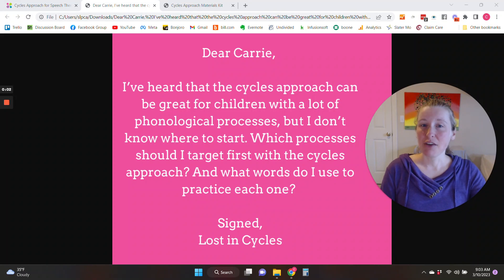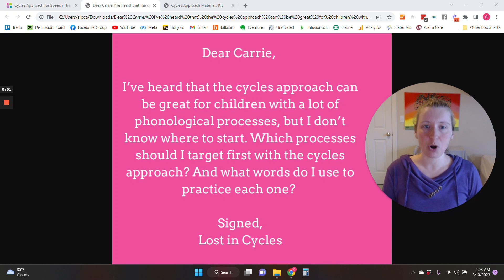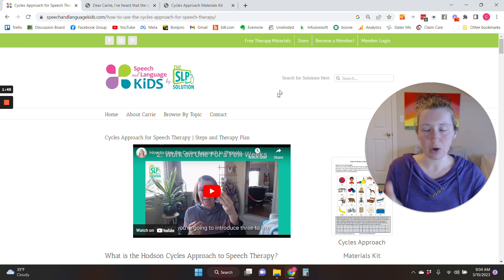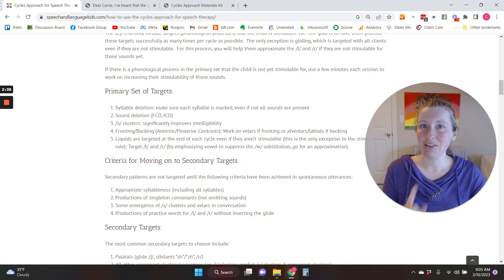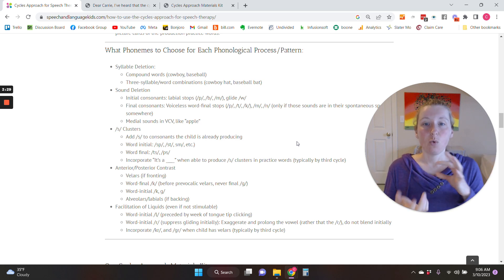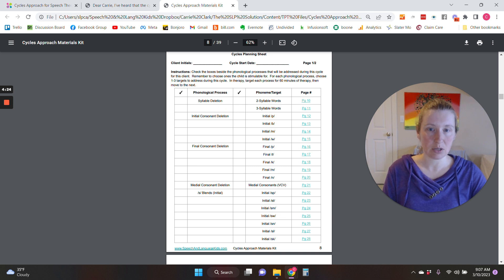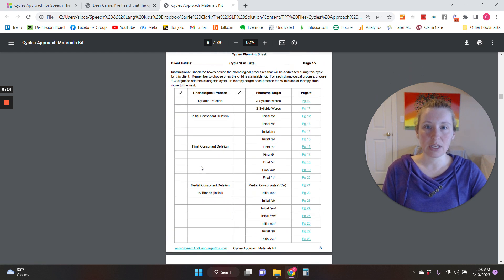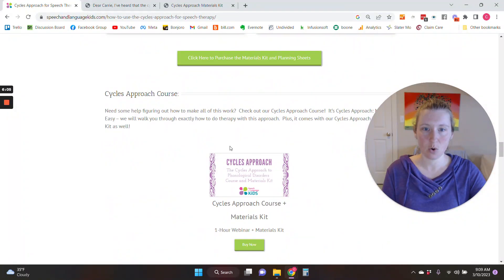Dear Carrie, What Sounds do I Target with the Cycles Approach?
Dear Carrie,
I’ve heard that the cycles approach can be great for children with a lot of phonological processes, but I don’t know where to start.  Which processes should I target first with the cycles approach?  And what words do I use to practice each one?

Signed, Lost in Cycles

Dear Cycles,
Thanks for your question!  We have some great resources for cycles on our website (see the link above).  In this video, I'll explain how to choose the correct phonological processes and specific sounds to target for the beginning phases of the Cycles Approach to phonology.  Click the link to access the free resources, the no-prep kit, and the Cycles course:

What question do you have for Carrie?  Type your "Dear Carrie" question in the comments below and your question might be chosen for a future video!

Signed, Carrie Clark, CCC-SLP